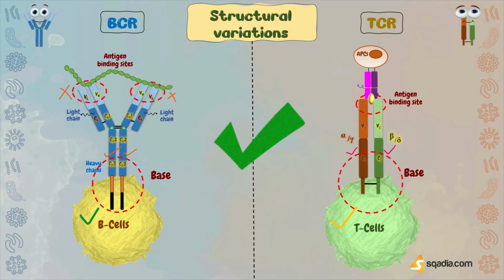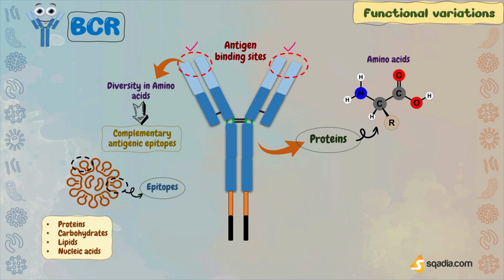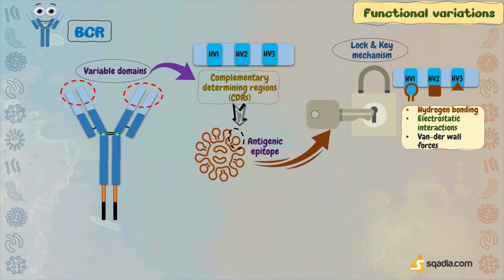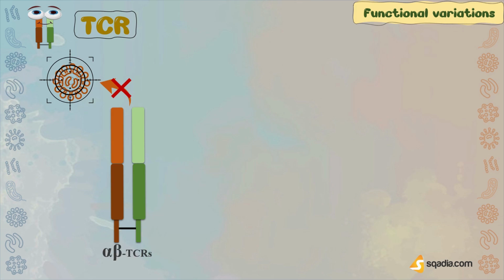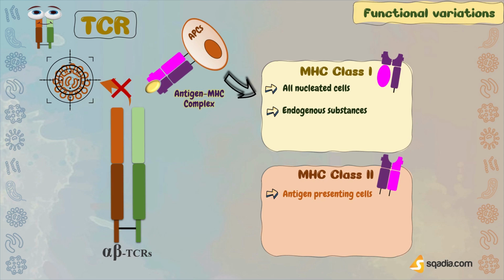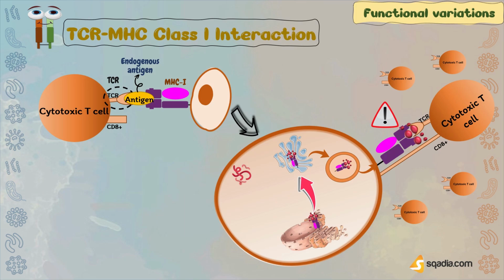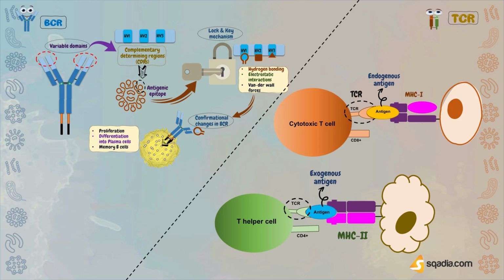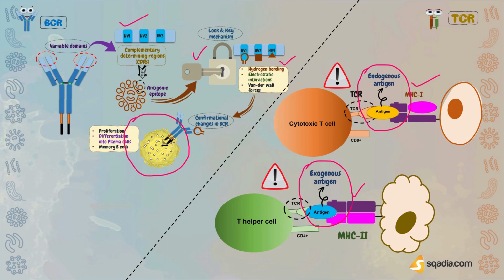B-Cell Receptors vs T-Cell Receptors - Functional Variations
Welcome, students!
Today, we are going to dive into the fascinating world of the immune system and explore two extraordinary molecules known as BCRs and TCRs.

Imagine your body as a fortress, constantly under attack from sneaky invaders called pathogens. And then consider as, these BCRs (B cell receptors) and TCRs (T cell receptors) are the guardians of this fortress, standing tall on the surface of specialized immune cells called B cells and T cells, respectively.

So, Here in this video, we have made a comparison between the characteristics and features of these vital receptors that are BCRs and TCRs. Watch it till the end, to get the detailed concept.

▬ Receptors ▬▬▬▬▬▬▬▬▬▬
If we look at the intricate world of molecular communication, we can define Receptors as the “Gatekeepers”. stationed on the surface of cells, eagerly awaiting signals from their surroundings. They possess the extraordinary ability to detect and respond to specific molecules, much like a lock that can only be opened by a specific key.

So, this specificity makes the Receptors very efficient in their role.

Thus the two categories of receptors that we will investigate in detail in this video are the B-Cell receptors, and the T-Cell receptors.

▬ B-Cell Receptors ▬▬▬▬▬▬▬▬▬▬
B cell receptors (BCRs) are remarkable and sophisticated molecules that lie at the forefront of our immune defenses, acting as the guardians of our bodies against the ever-evolving world of pathogens.

BCRs are the transmembrane proteins that adorn the surface of B cells, one of the key cell types of the immune system, and serve as the gateway to unlocking the full potential of B cells.

B-cell receptors resemble the secreting antibodies and are known for their efficient Antigen recognition role over the surface of B-cells.
Let’s dive into the marvels of BCRs!

👉 Structure of BCRs
B-Cell receptors are the Membrane-bound immunoglobulins, that are anchored over the surface of B Lymphocytes. Structurally, BCRs consist of two major components: heavy and light chains, intricately intertwined to form a dynamic and precise receptor configuration.

👉 Function of BCRs
The true marvel of BCRs lies in their ability to recognize and bind with utmost specificity to a vast array of foreign molecules, known as antigens.

Similar is the role of TCRs as well, but the mechanism varies in both these receptors.

Upon encountering their cognate antigens, BCRs engage in elegant molecular communication.

And this binding event then triggers a cascade of intracellular signaling events, transmitting the message to the B cell's core, where the intricate machinery of the immune response is set into motion.

👉 BCR’s Antigenic diversity
We know that the majesty of BCRs lies in their ability to recognize and bind with utmost specificity to a vast array of antigens.

But how do they exhibit such huge diversity?
Through a process called somatic recombination, and genetic rearrangement, B cells generate an extensive repertoire of BCRs, each with a distinct antigen-binding site.

This diversity thus allows BCRs to detect and respond to an immense spectrum of antigens, from viral proteins to bacterial carbohydrates.

▬ T-Cell Receptors ▬▬▬▬▬▬▬▬▬▬
In the captivating world of immunity, we can call T cell receptors (TCRs), the masters of recognition and defenders of the immune system.

Just like BCRs, these TCRs possess a remarkable ability to identify and engage with a diverse range of antigens, acting as the key to unlocking the secrets of cellular immunity.

Let’s explore further!

👉 Structure of TCRs
Structurally, TCRs are composed of two chains—alpha and beta- that are intricately intertwined together.

A carefully crafted antigen-binding site is produced by this symphony of molecular architecture, which is then perfectly adjusted to recognize the distinct signals given off by pathogens and infected cells.

👉 Function of TCRs
The true wonder of TCRs lies in their ability to navigate the complex landscape of antigen presentation.

They can recognize antigens when they are presented in the context of specialized molecules called major histocompatibility complex (MHC) molecules.
This dynamic interplay between TCRs and MHC molecules is akin to a delicate lock and key mechanism, requiring precise alignment for successful binding. Thus this binding causes an intracellular signaling cascade, to initiate an appropriate response by T-Lymphocytes.

👉 TCR’s Antigenic diversity
Just like BCRs, TCRs are also known for their ability to bind a vast number of antigenic molecules. And the answer to the question, that How does this diversity come? is similar to BCRs, that is “Genetic rearrangement”.

In TCRs, VDJ Recombination occurs in variable domains, but there is no class switching as BCRs.

So, get ready to Enjoy the comparison between B-Cell receptors and T-Cell receptors.